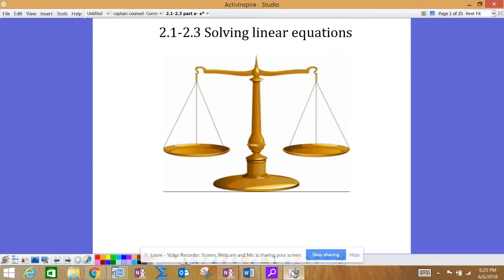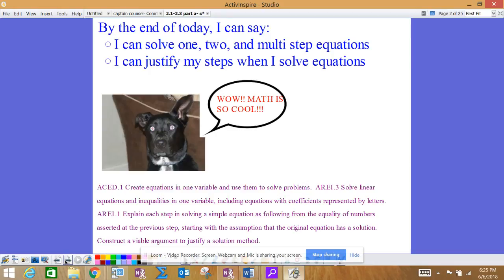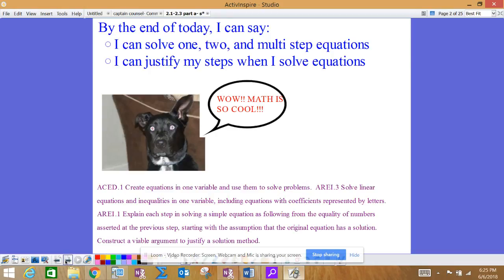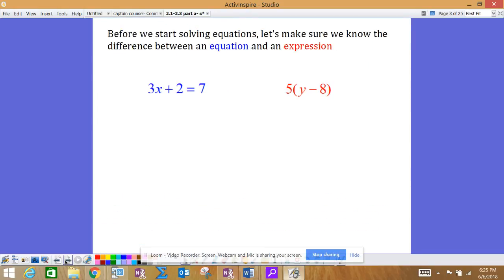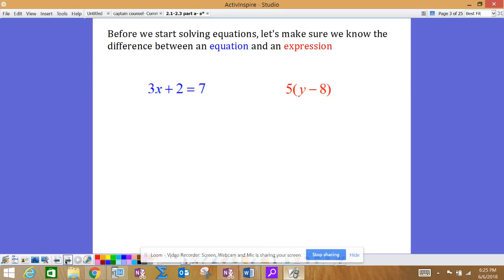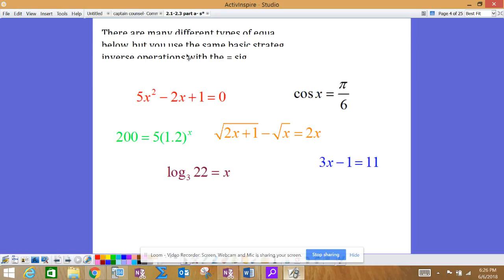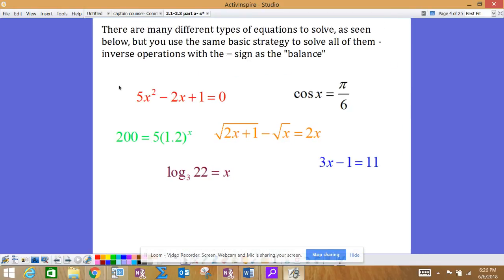Solving Linear Equations DEMO